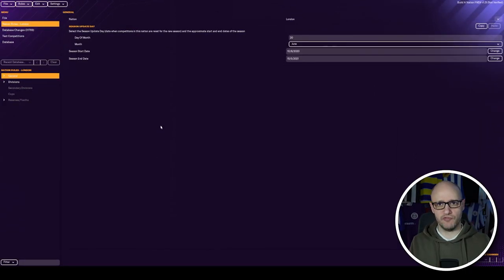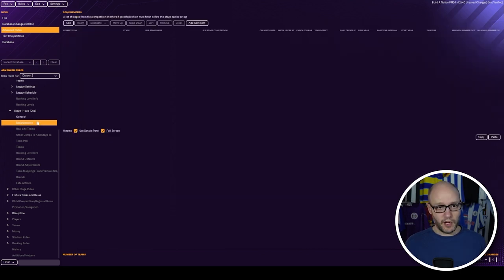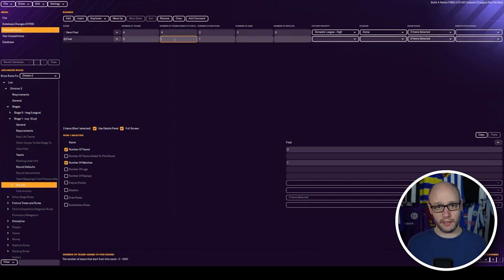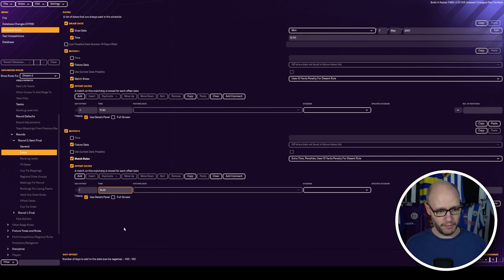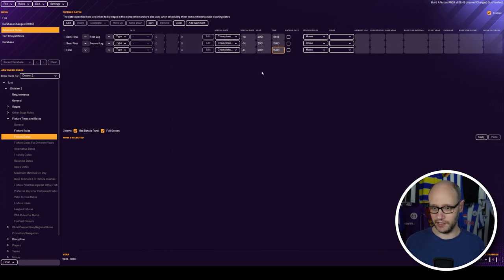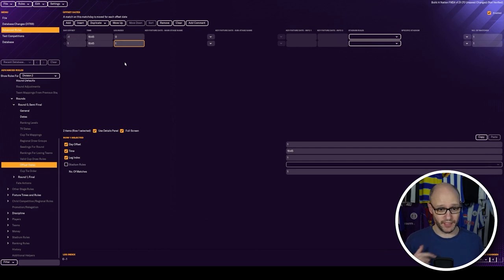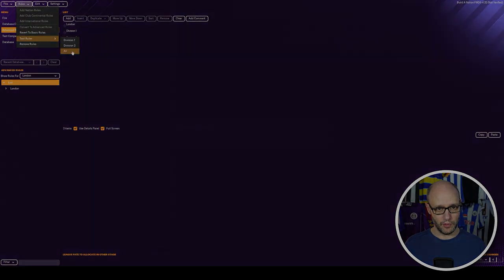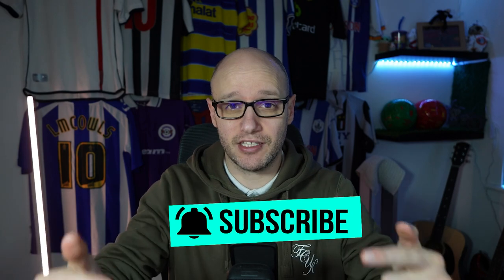FM24 Editor: How To ADD PLAYOFFS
Join me in today's video as I guide you through the process of setting up play-offs with advanced rules in the pre-game editor. Get ready to expand your knowledge and skills! Let's dive in and make your gameplay even more exciting.

Follow HERE if you dare -
ABOUT DOOPA DADDY
I am here to share my love of football management games and if I can help anyone that shares the same love then it makes it worth the work that goes into making content.

🏆 Tip, Tricks and guides
🎮 Let's Play with gameplay